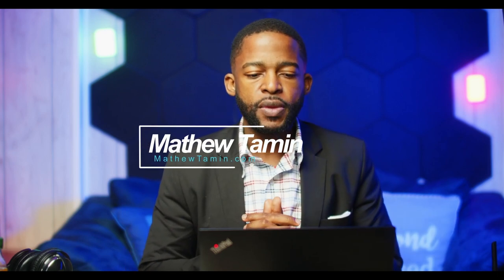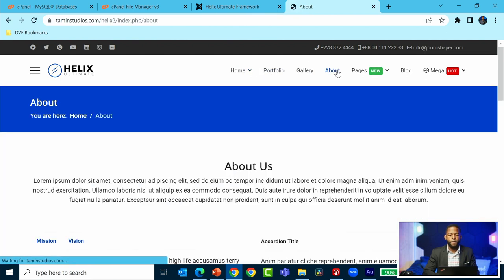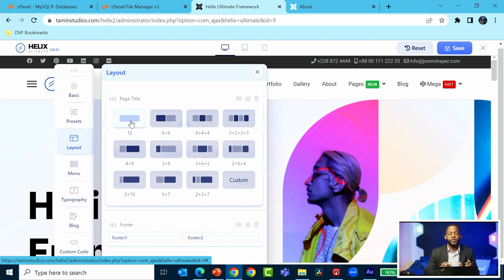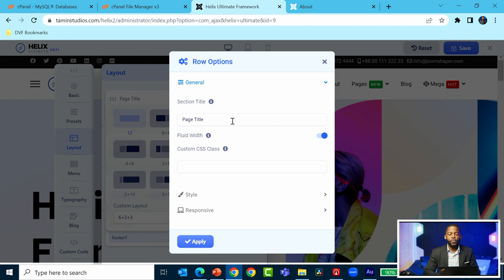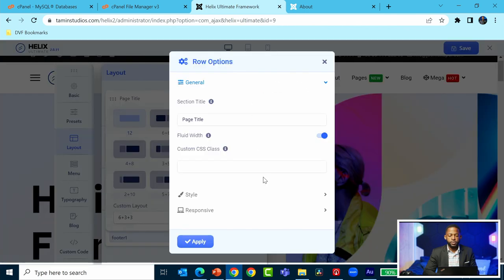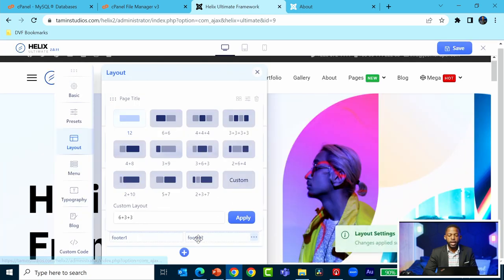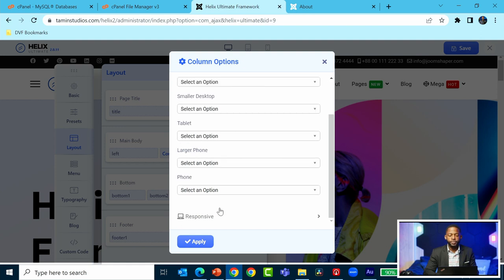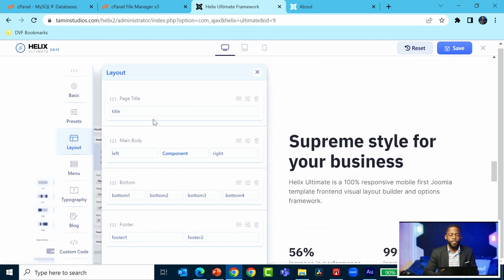Layout Builder with Helix Ultimate 2 Framework Joomla - Tutorial Mathew Tamin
Learn how to use the layout builder on helix ultimate framework.